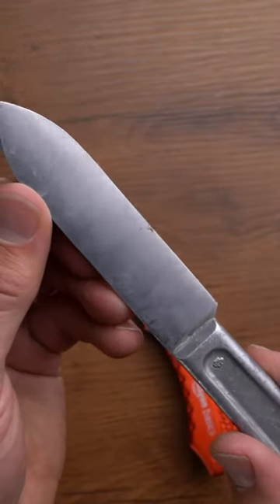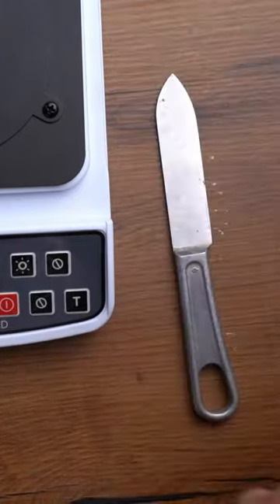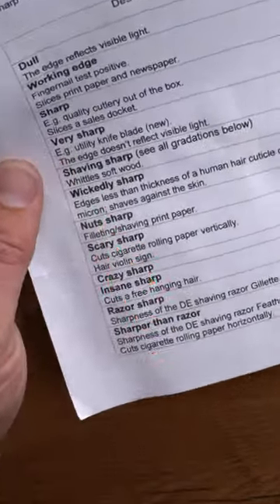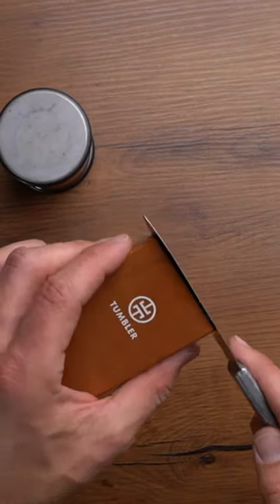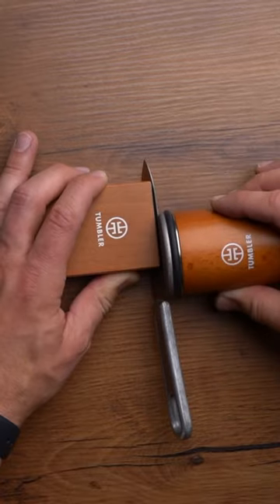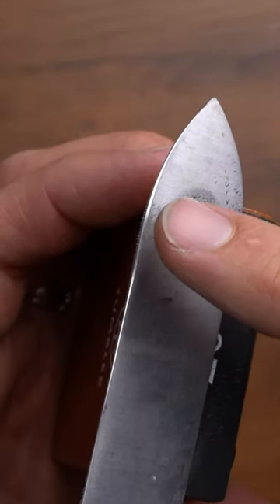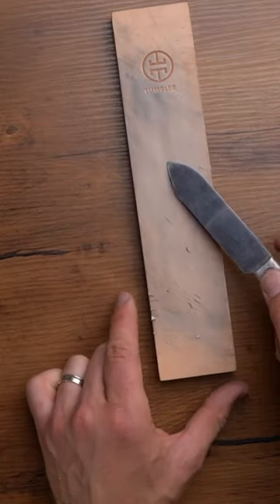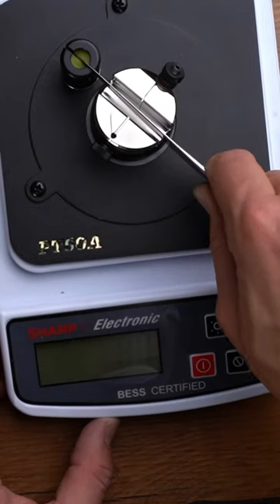Vintage Mess Kit Knife vs. Amazon Basic Box Cutter. Let's see who wins the sharpness test